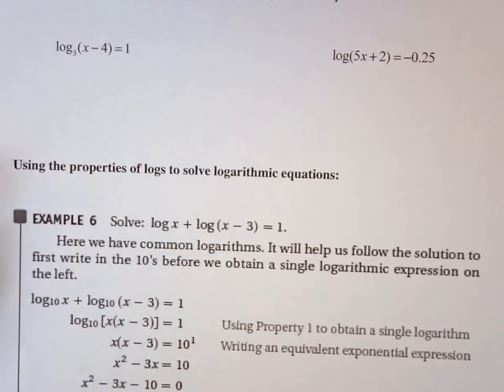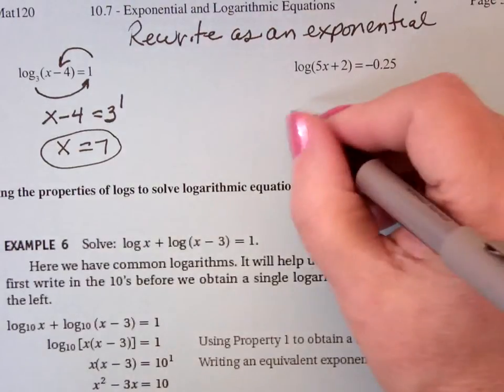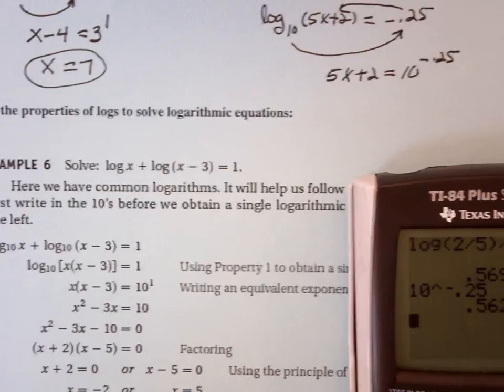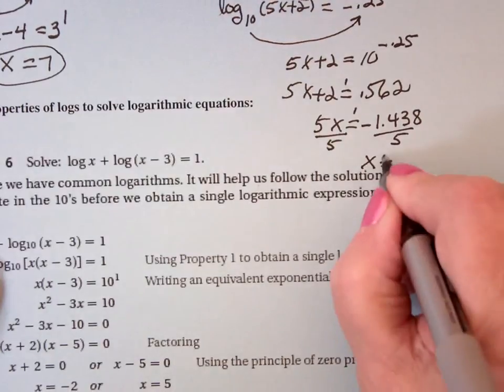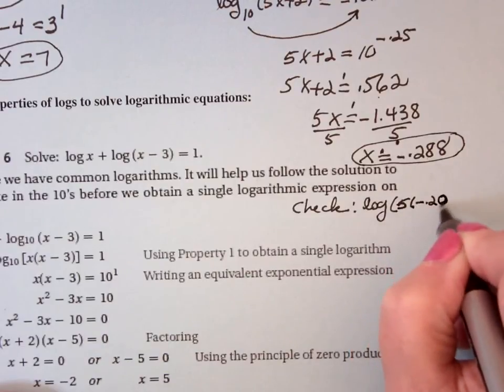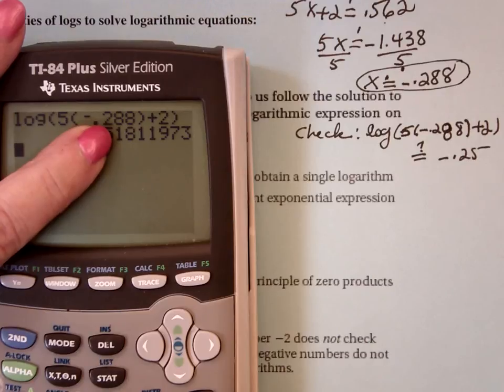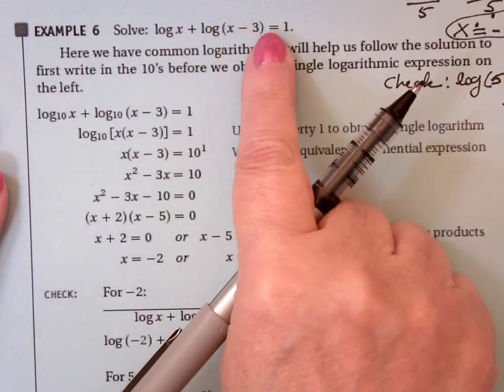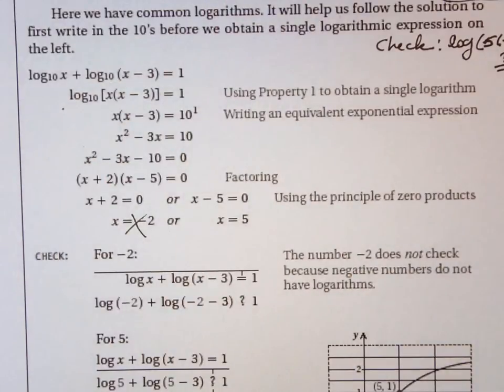120 10 7 page 38